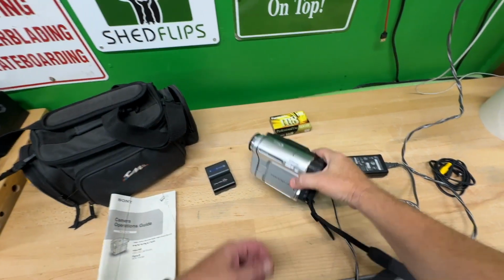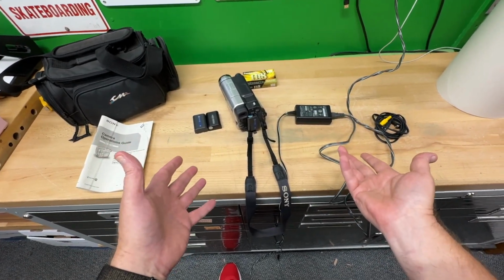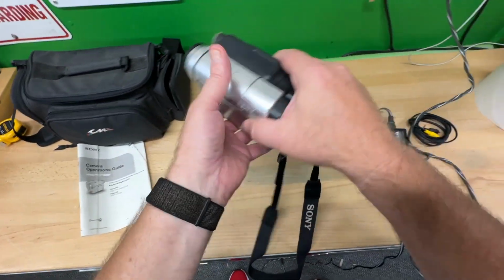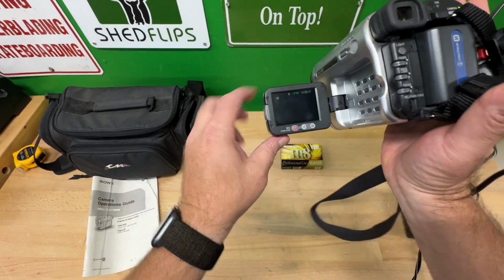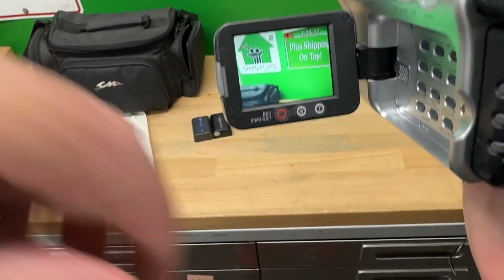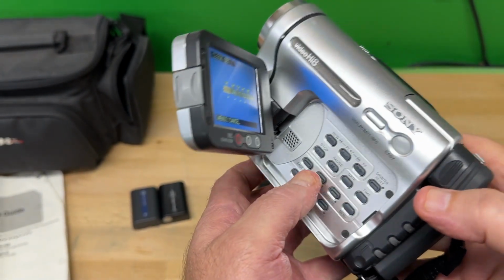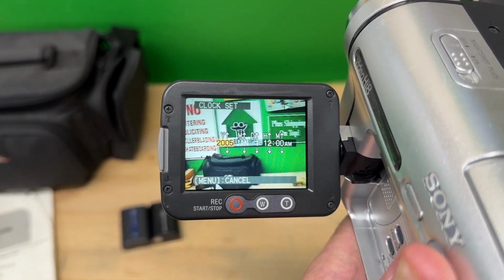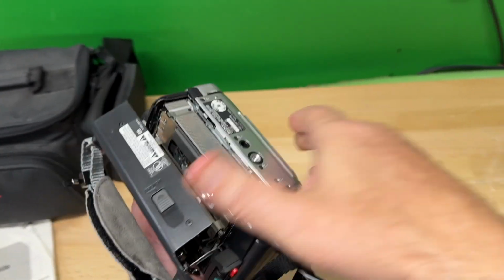Sony CCD-TRV 138 8mm Hi-8 Handycam Camcorder Demo Video (with Nightshot Mode) How to use